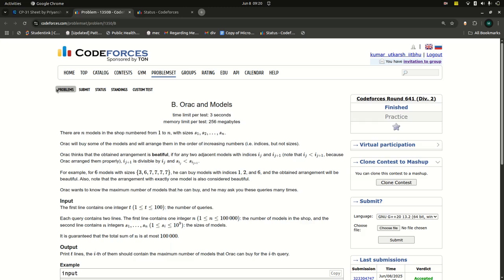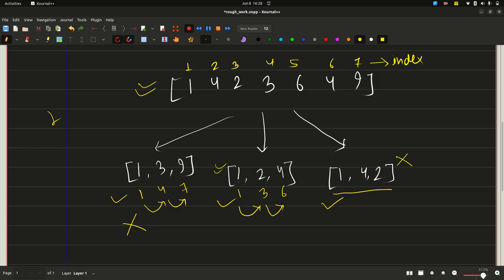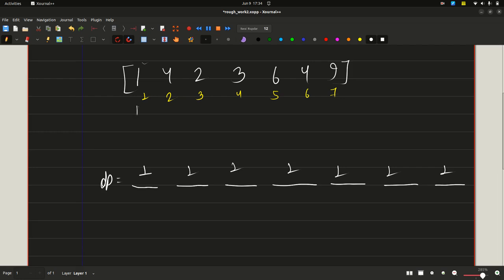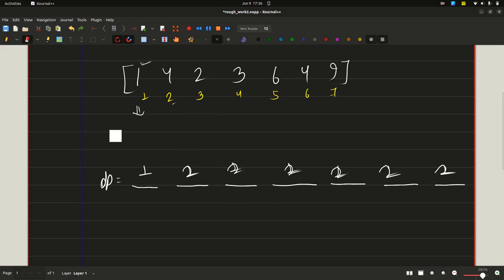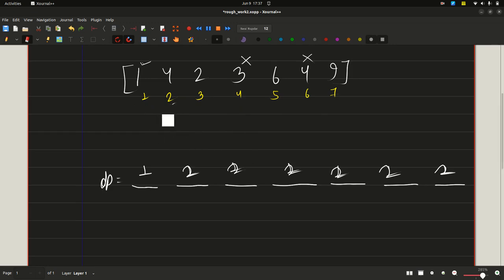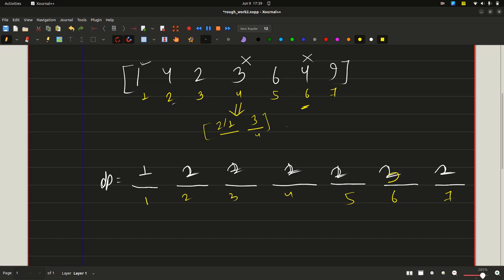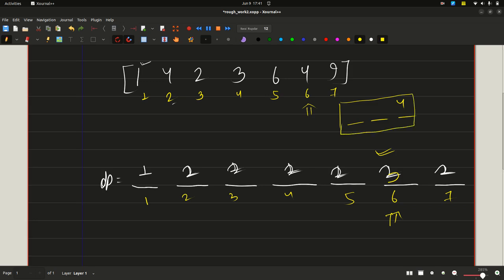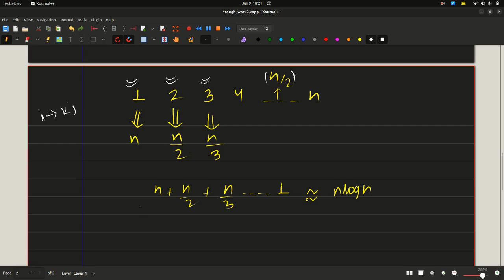B. Orac and Models, Codeforces Round 641 (Div. 2)